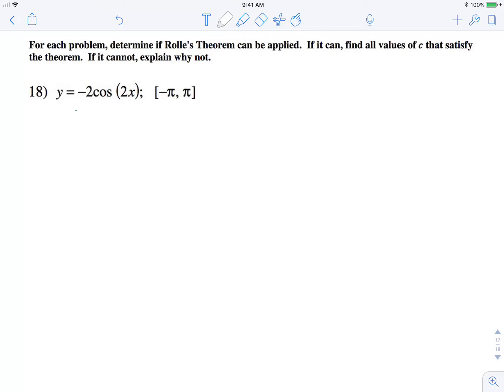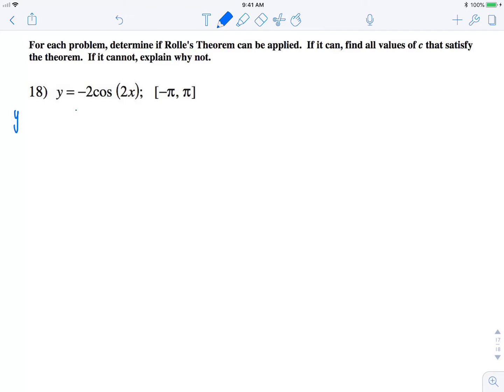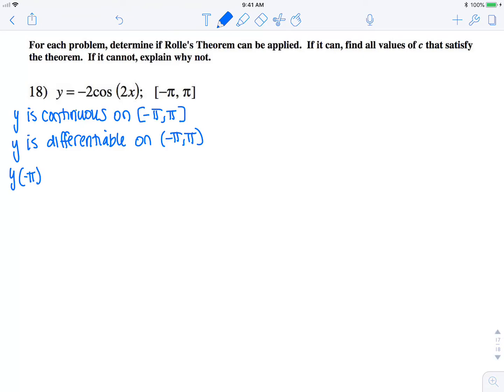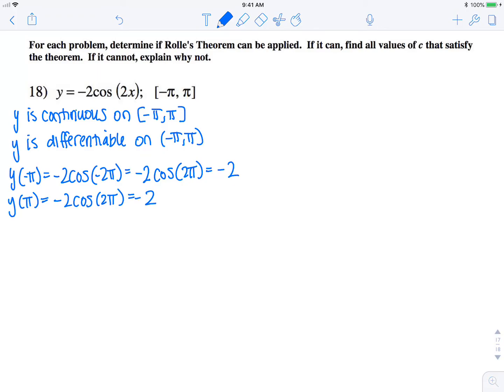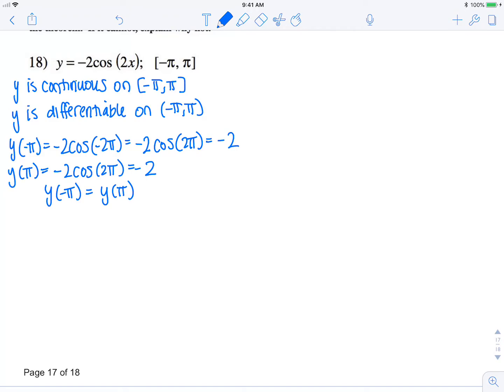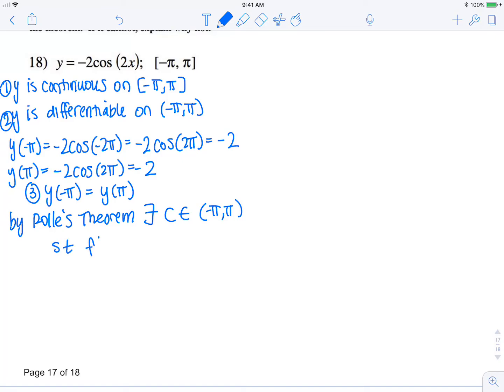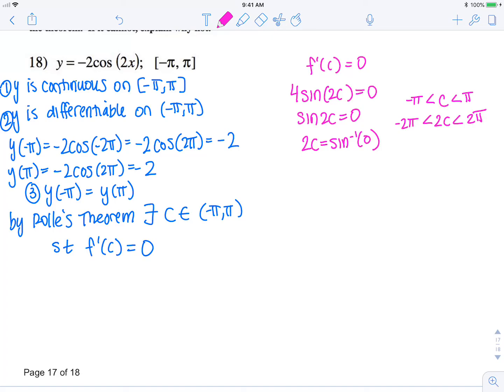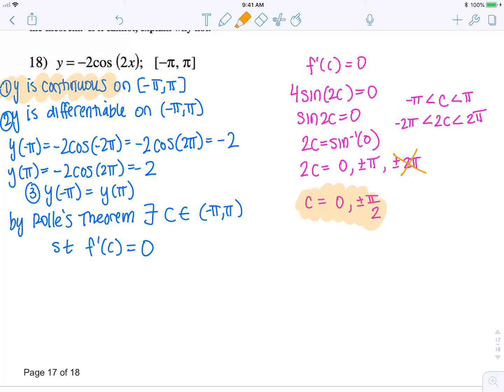calc 2 19 2